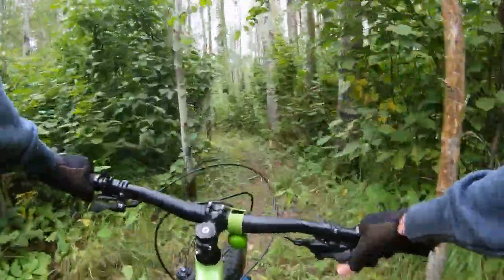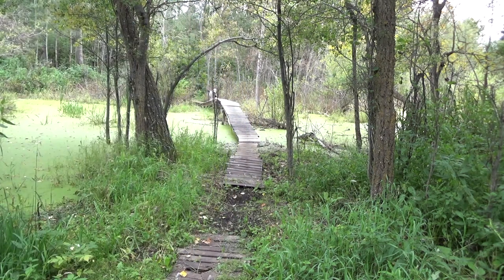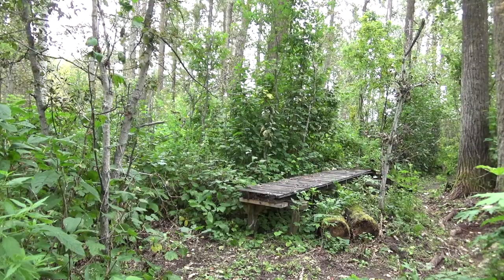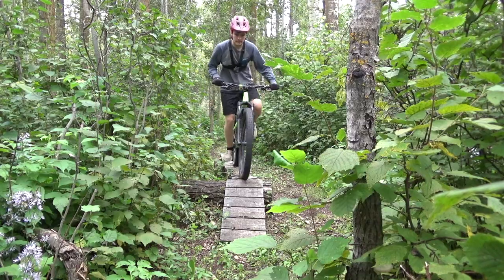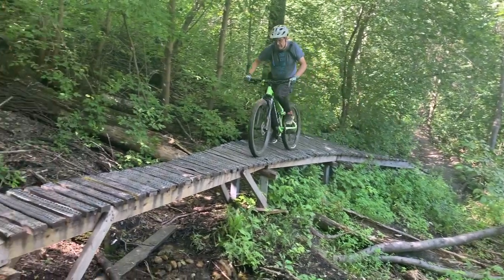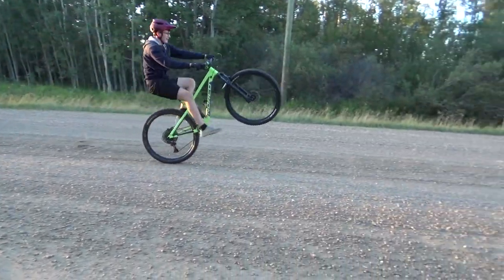2020 Norco Fluid FS 2 Review!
In this video I reviewed the 2020 norco fluid FS 2! I gave this bike 8/10 and it really is a great bike! There are only a few things wrong with the bike such as the weight and shifting, but it's nothing that doesn't make the bike worth the price. For $2800 the norco fluid fs 2 is a great purchase and you won't regret it!

Bike Hard is all about having fun on bikes! We do whatever we think would be fun which could include building a trail, going to a skatepark, reviewing products, and much more!

0:00 Basic Info (Price, Travel, Etc.)
0:27 29 Inch Wheels?
1:36 Frame Comparison
2:05 Shifting
2:30 Weight
3:59 Who Is This Bike For?
4:18 This Bike's Rating
4:29 Outro